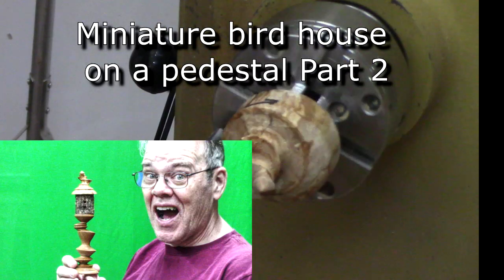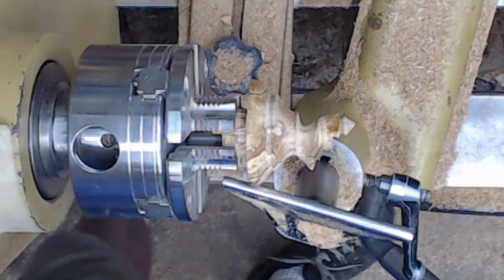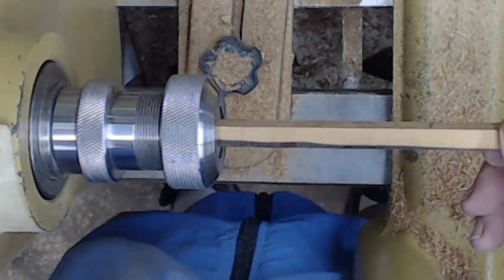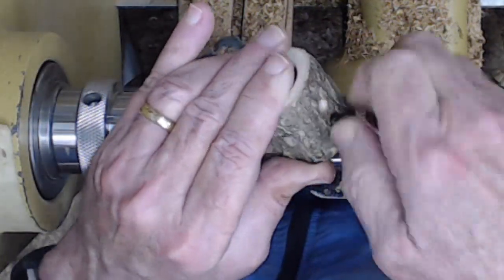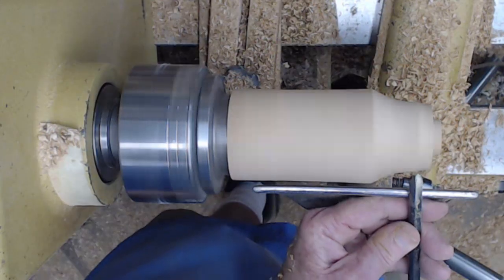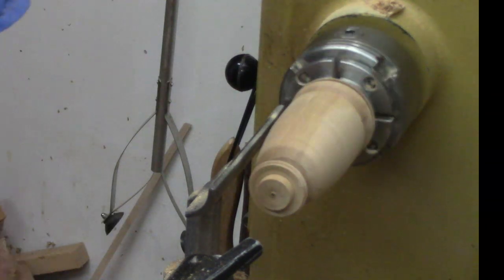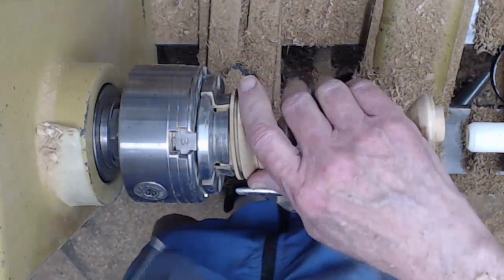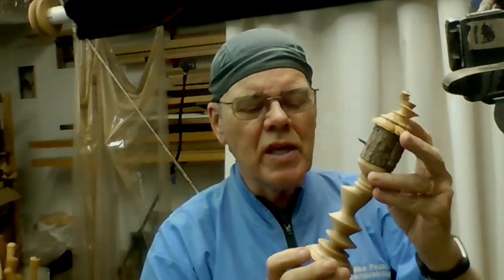Turn a Mini Multi-Axis Pedestal Bird House Part 2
In this Turn a Mini Multi-Axis Pedestal Bird House video series, I demonstrate a whimsical, fun and funky project with some multi-axis turning.

Collet Chuck
More Collets
Thin Parting tool
Flush Cut saw